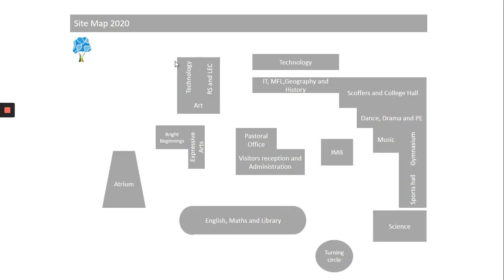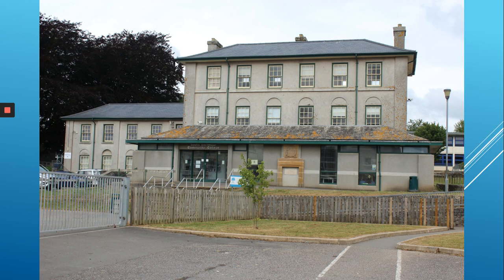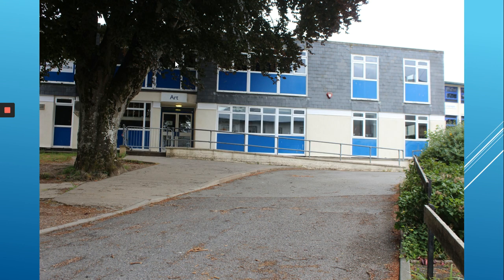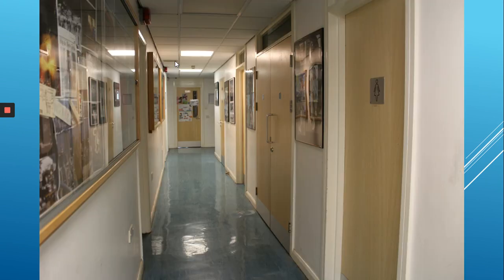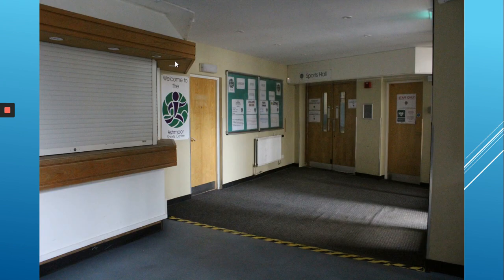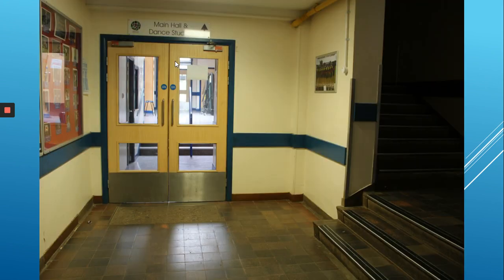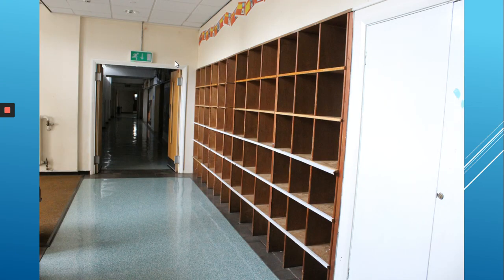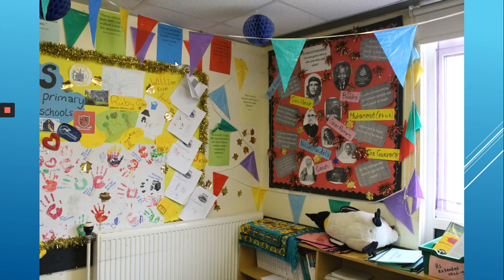Virtual tour South Dartmoor Community College